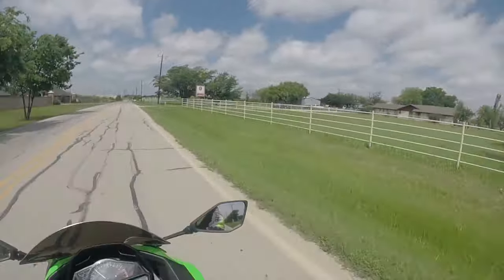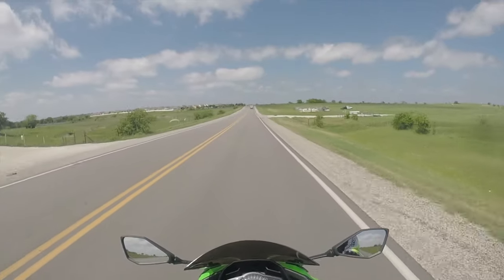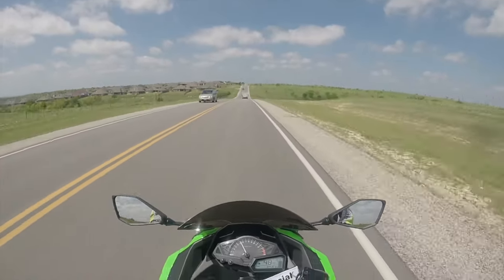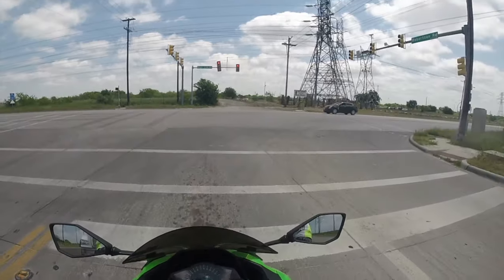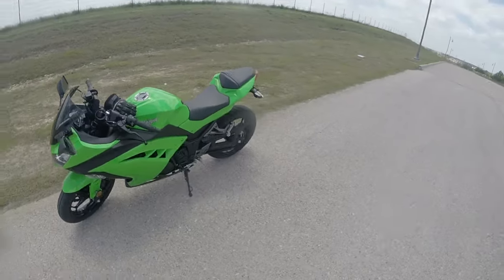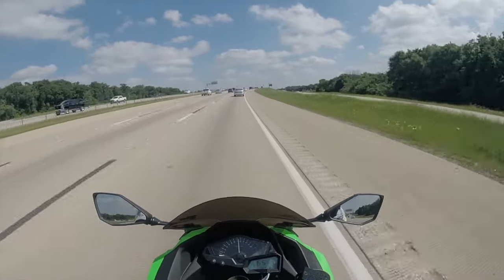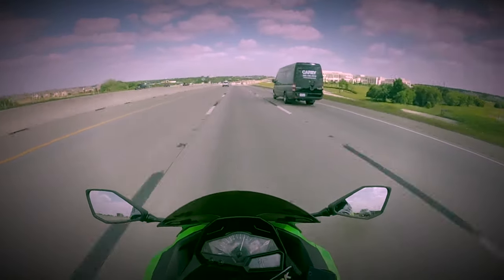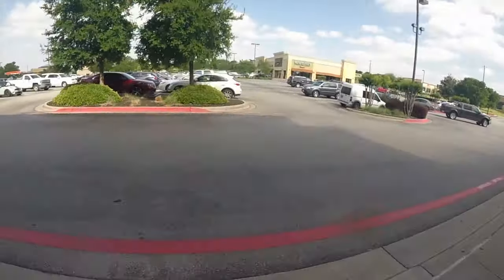Country Roads | Highway | Ninja 300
Had a fun little ride today went over 100 miles in total in this ride.